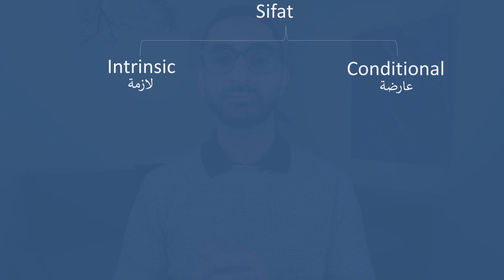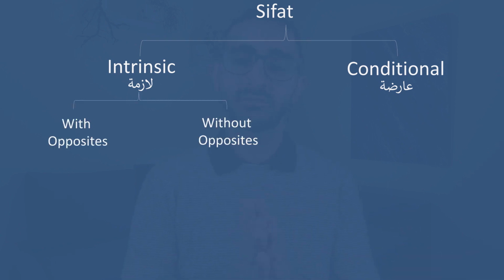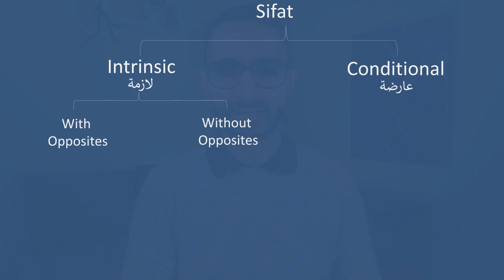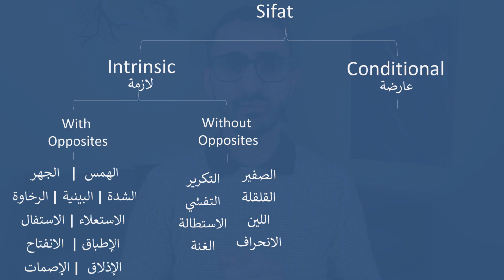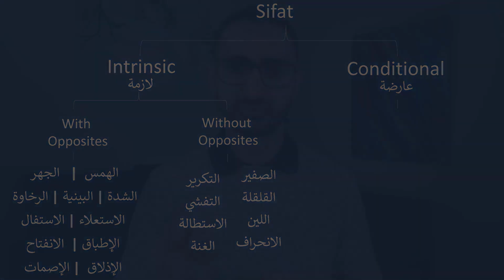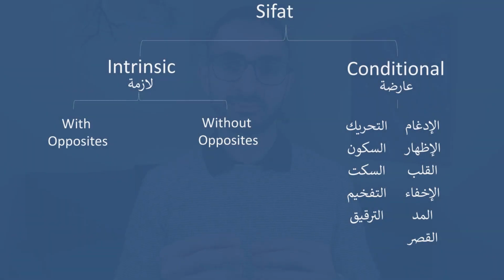Module 3.1.1: Conditional Sifat الصفات العارضة | Tajweed4all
📚 Additional Resources:
• Complete Course Planner for All Modules: